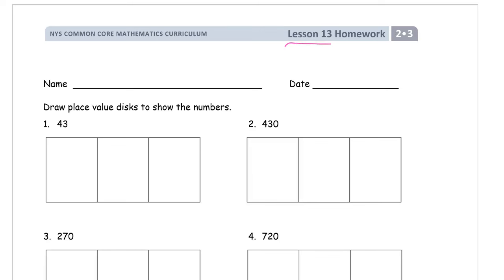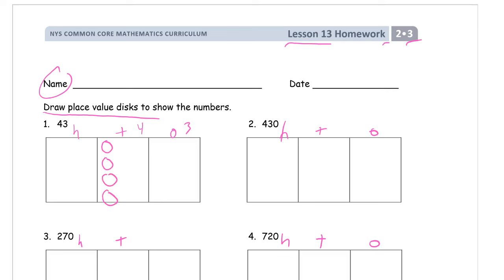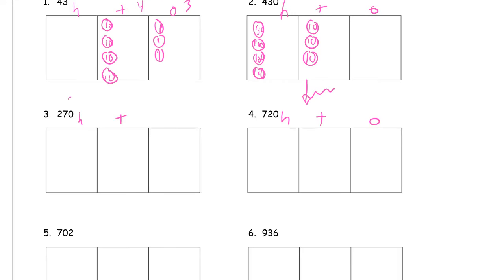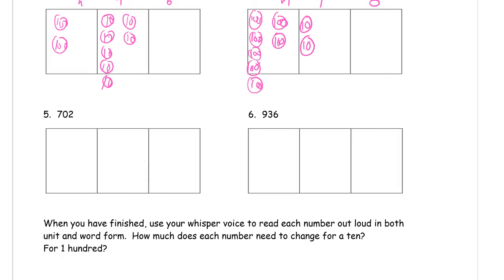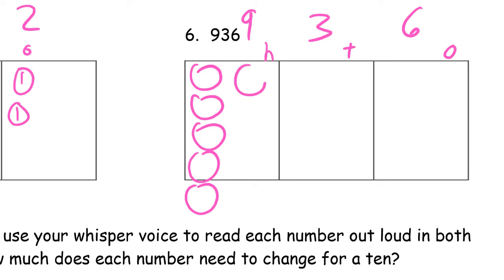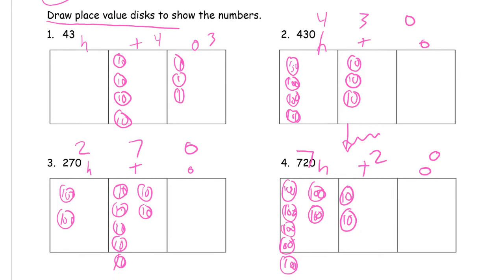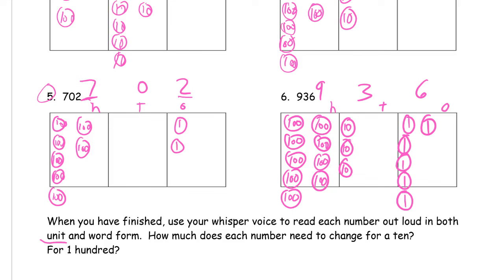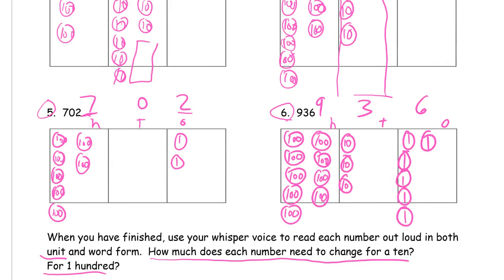lesson 13 homework module 3 grade 2